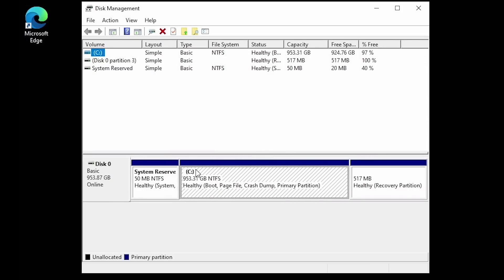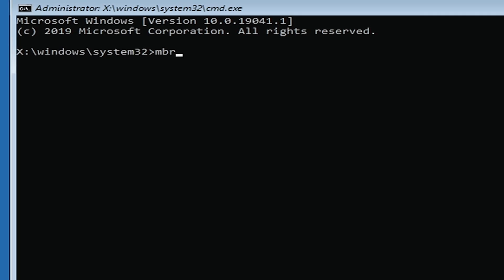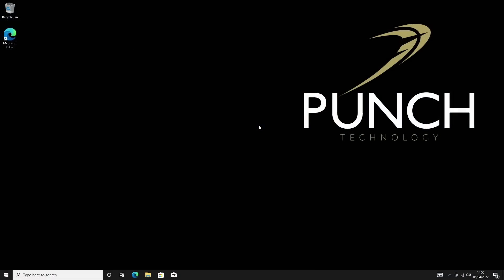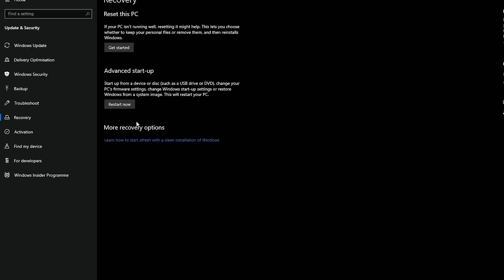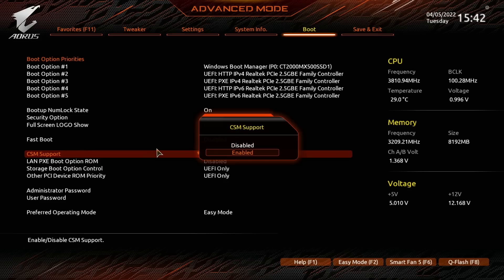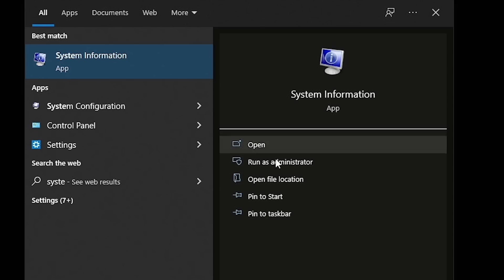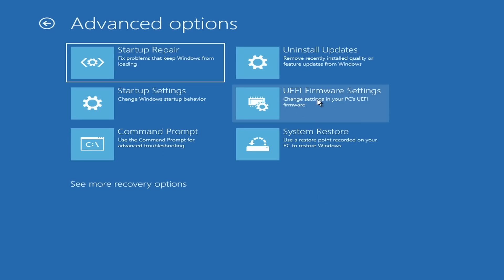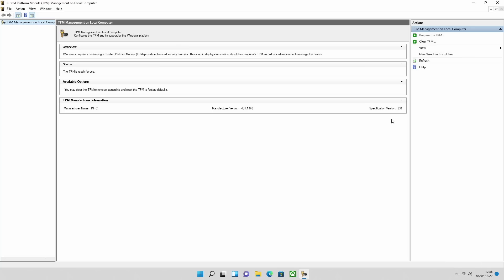How to Enable Secure Boot on Gigabyte Motherboards - AMD and Intel / Convert MBR to GPT Windows 11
Time Stamps:
How to check if your drive is formatted in MBR or GPT: 00:36
How to convert your drive from MBR to GPT: 01:36
How to check if you have TPM / Secure Boot Enabled: 03:35
How to Enable Secure Boot and TPM on AMD BIOS: 04:42
How to Enable Secure Boot and TPM on Intel BIOS: 07:50

I this video we will cover how to enable secure boot, how to convert your windows installation from MBR to GPT and how to enable your TPM.
This tutorial was conducted using windows 11 & windows 10. The motherboards used in this video are Gigabyte motherboards. In use are a newer Gigabyte Aorus Motherboard and an older Gigabyte Motherboard with the newer motherboard running an AMD CPU and the older motherboard using an intel CPU. This should help you locate the correct settings when trying to complete the steps highlighted in the video.

Additional Resources:
How to Enable Secure Boot on PC to Install Windows 11